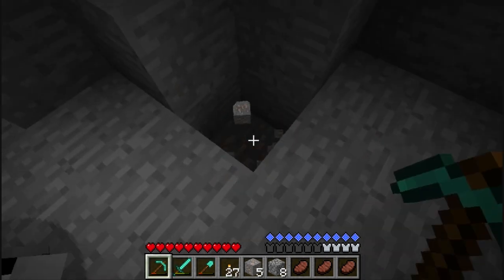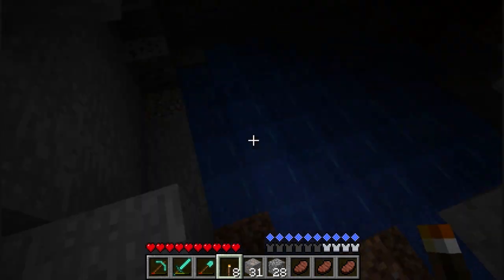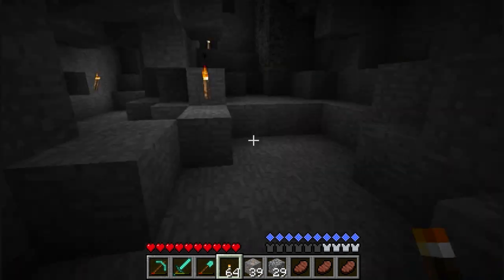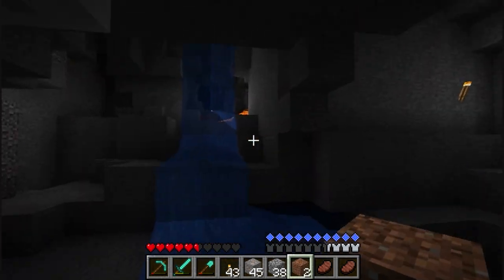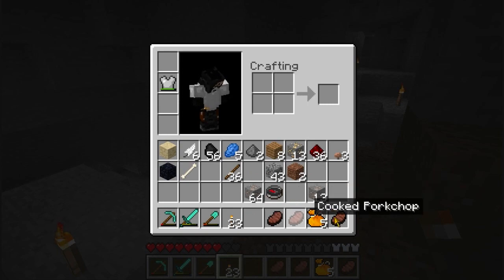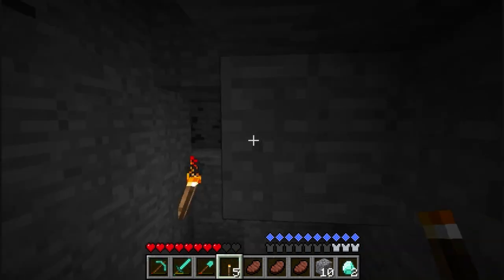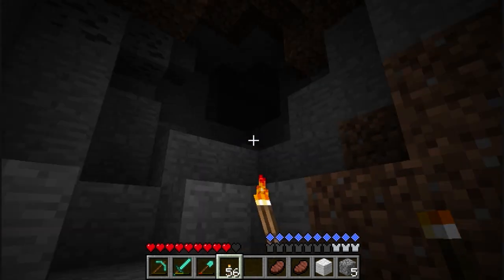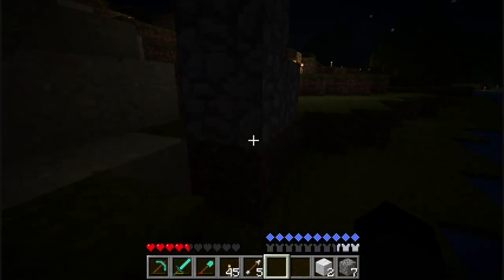Minecraft with Mods Ep. 40: Lunar Adventures with DuraPig!!!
DurPig's more of a foe than a companion sometimes xD Mods below! vvvv